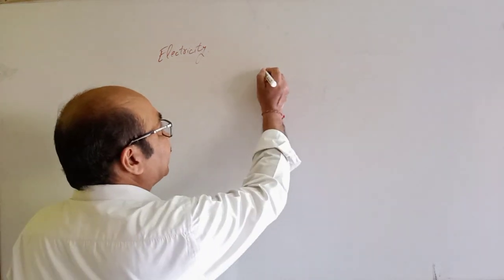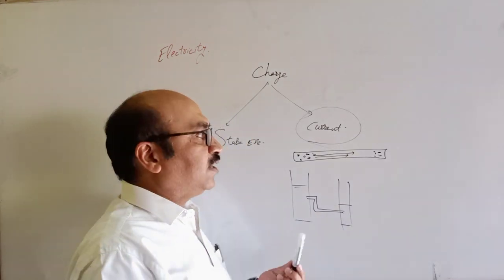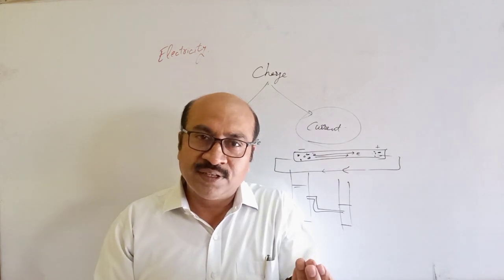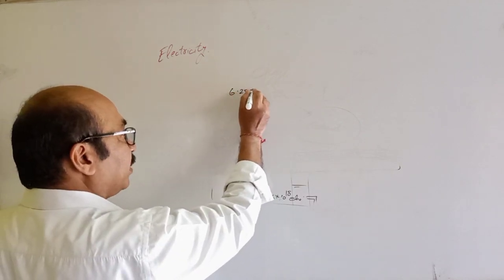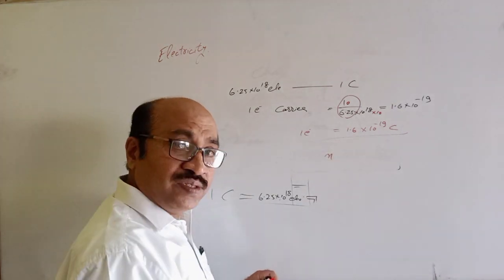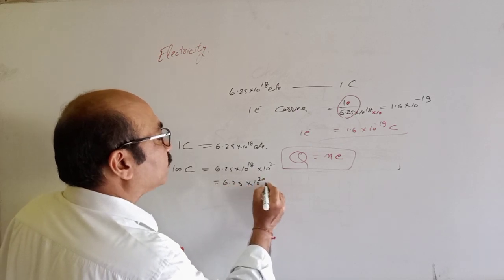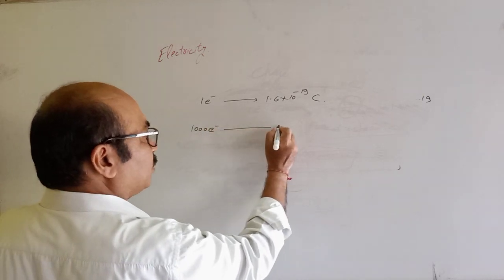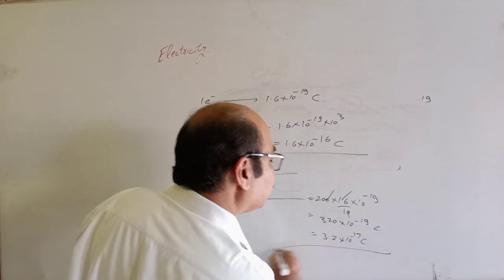Electricity (Lecture 1) CLass X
Introduction ELECTRICITY  by Mr. Anil Madan (HOD Physics)

Topics discussed : Charges , Quantisation of charge, simple numericals.
Join google classroom for upcoming  assignments ( class code: lsttzq6)
Refer NCERT for self study :